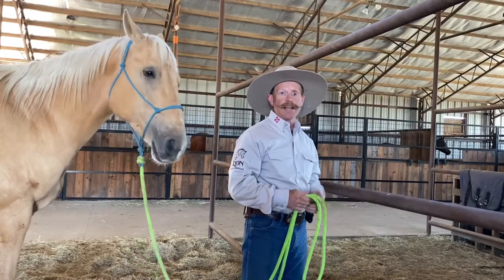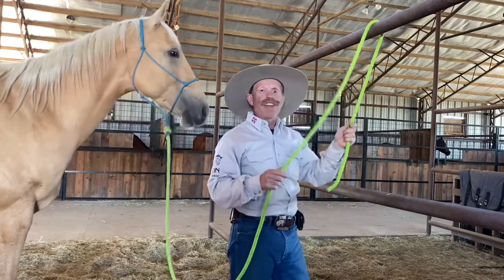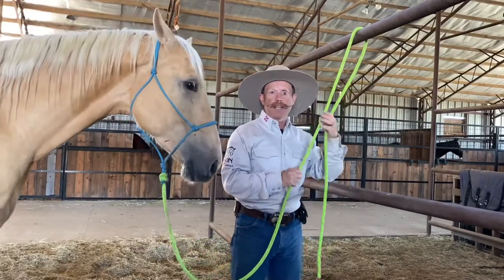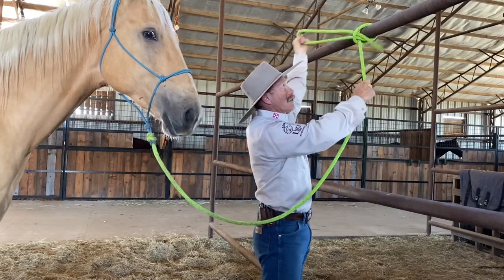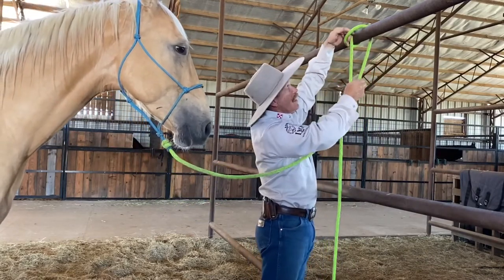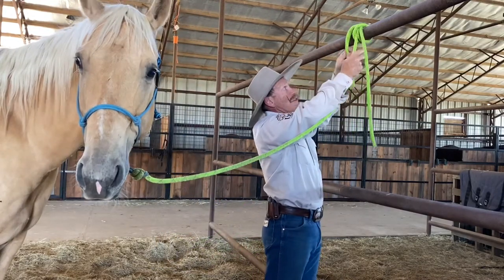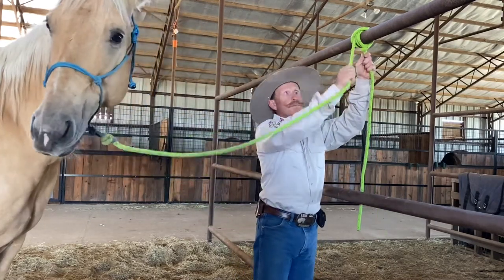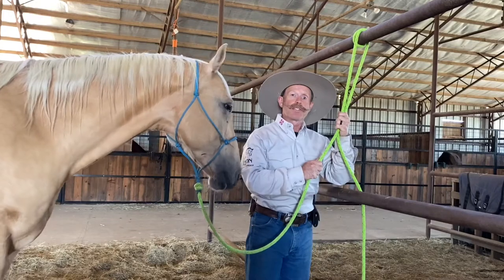Using the Clove Hitch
This is my go to knot for horizontal horse ties this would be your hitching rails, arena fences, etc.